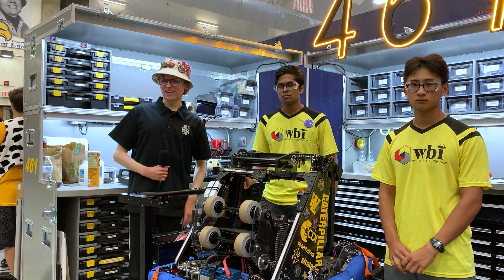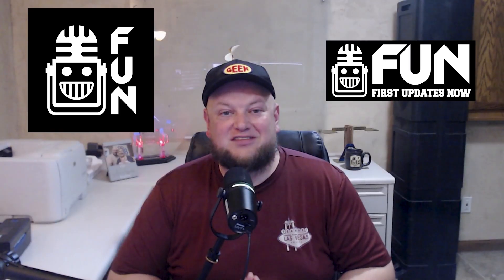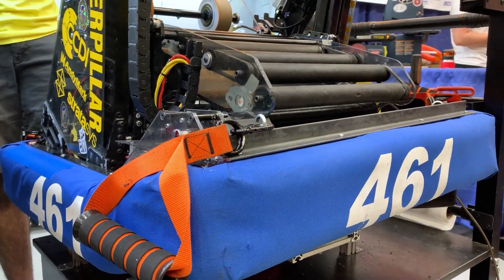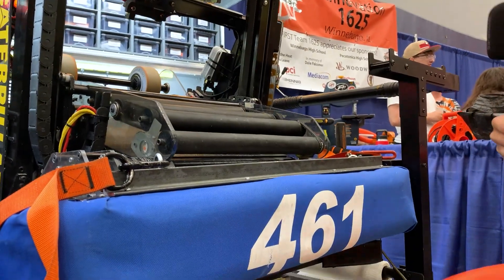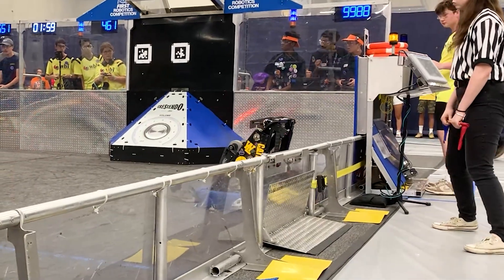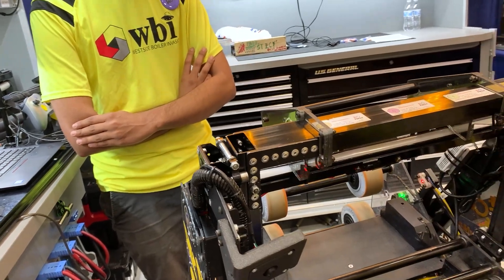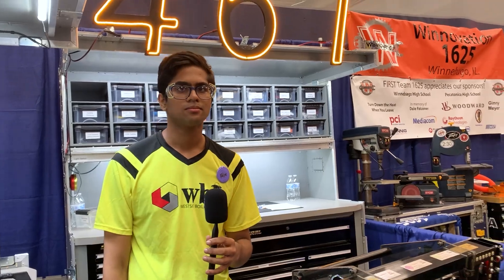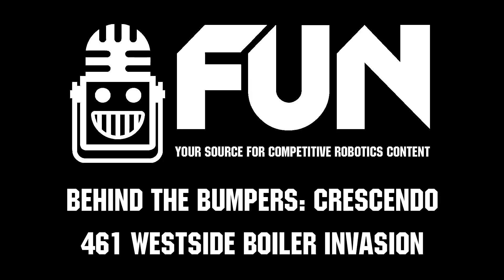461 Westside Boiler Invasion | Behind the Bumpers | CRESCENDO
461 Westside Boiler Invasion had a powerful season, winning FIN Mishawaka and ending up as the Indiana District's #1 ranked team. They have a very cool under the bumper intake and elevator system that enables their amp, as well as a well designed control system to tie the whole thing together. Come learn more about their robot in this episode of Behind the Bumpers